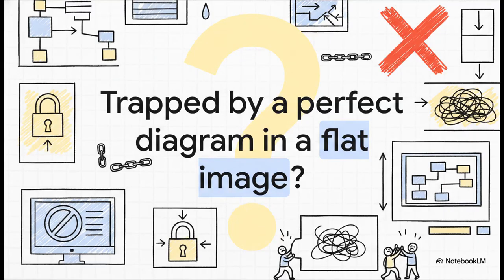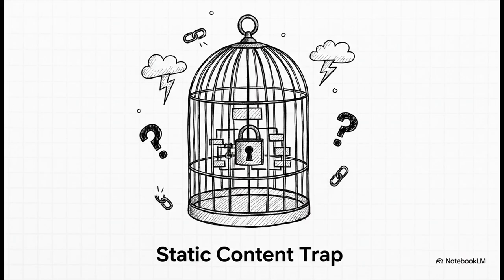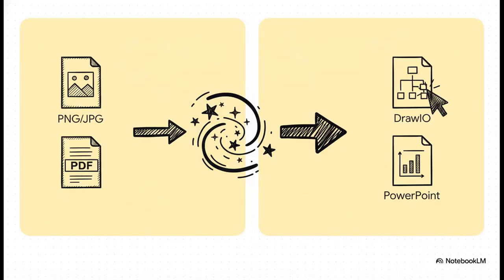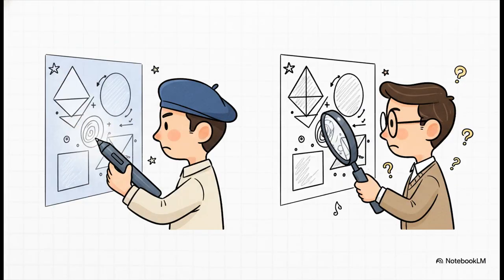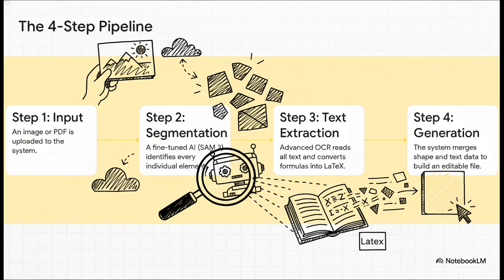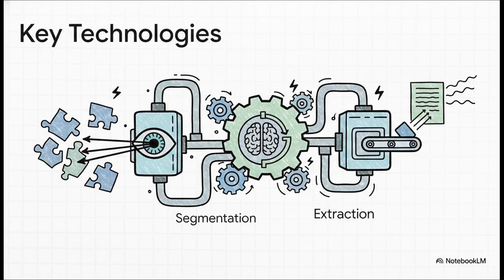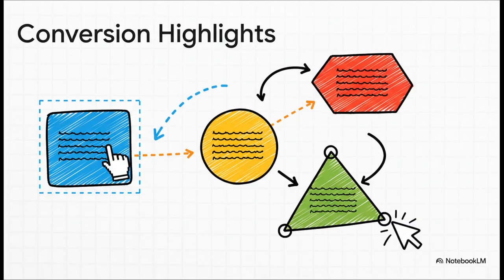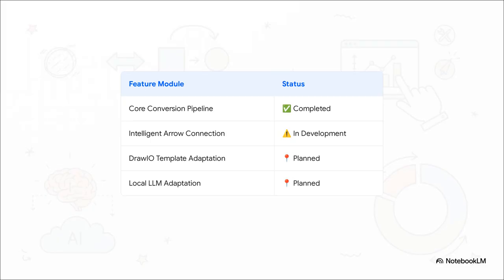What is Edit Banana and how it works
is an innovative open-source framework designed to transform static, uneditable images and PDF documents into fully manipulatable formats like PowerPoint (PPTX) and DrawIO (XML).